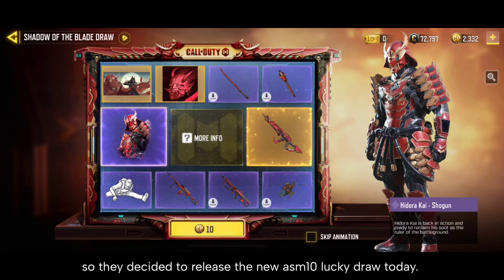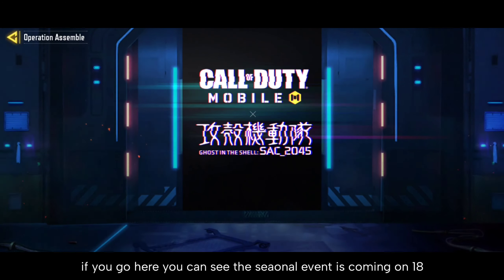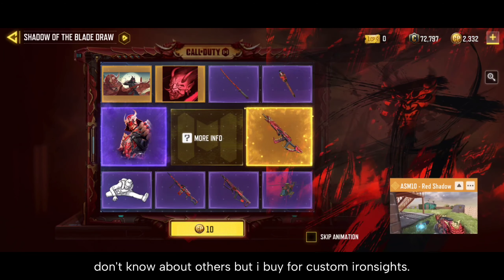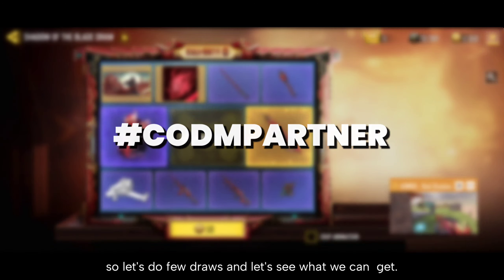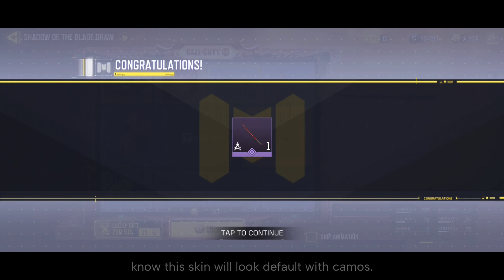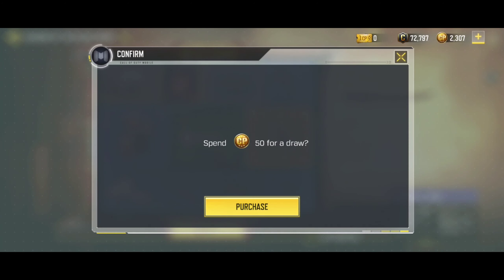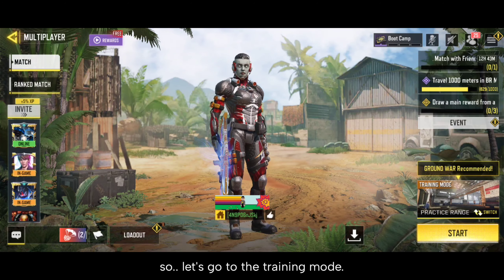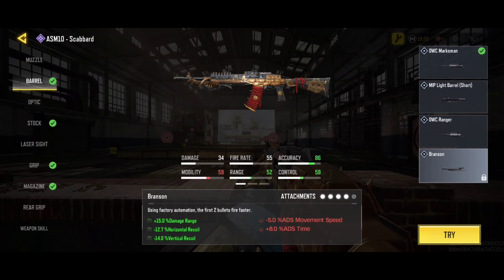100$ Attachment 🤷‍♂️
thank you  @Call of Duty: Mobile for this amazing game.